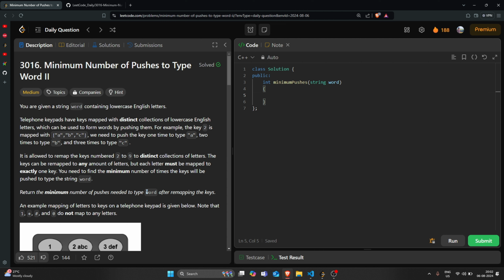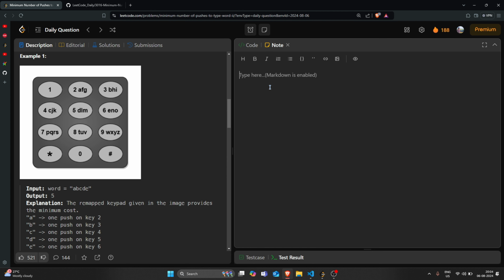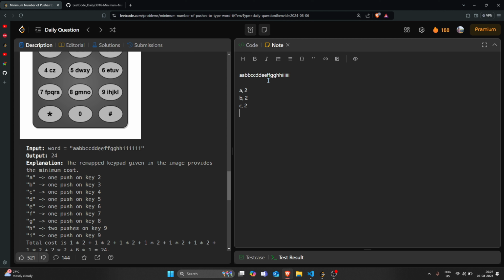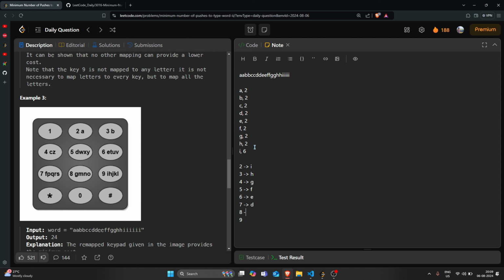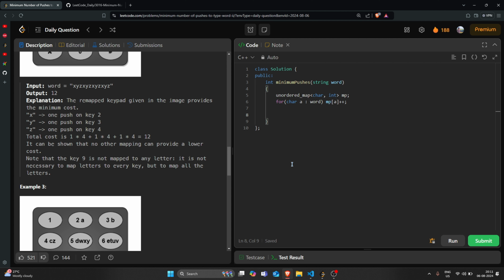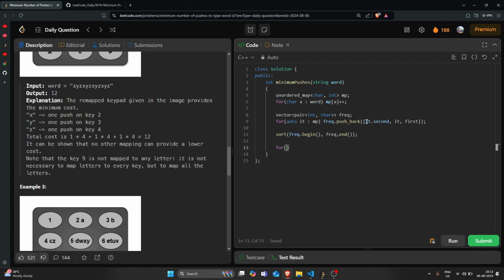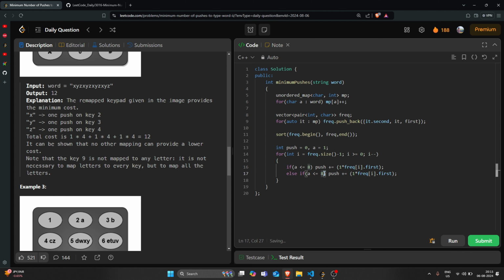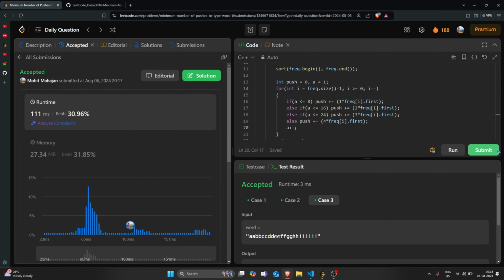Day 58/100 of Mastering LeetCode : Problem of the Day Solution (Problem No. 3016) Easy C++ Solution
Welcome to our daily journey of mastering LeetCode! In this series, we tackle a new LeetCode problem every day, providing clear explanations and step-by-step solutions. Whether you're a beginner looking to enhance your problem-solving skills or an experienced coder aiming to sharpen your algorithmic thinking, this series is designed to cater to all levels.

Each day, we delve into a different problem, breaking it down into manageable chunks and guiding you through the thought process behind solving it efficiently. From understanding the problem statement to implementing the solution, we cover it all to ensure you grasp the concepts thoroughly.

Join us on this exciting adventure as we unravel the mysteries of LeetCode problems together.

Problem : 3016. Minimum Number of Pushes to Type Word II